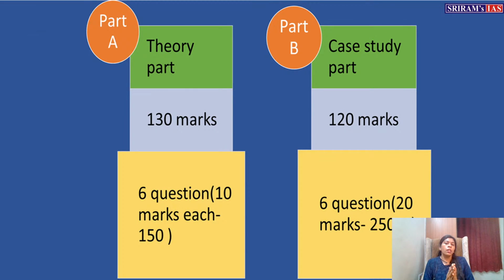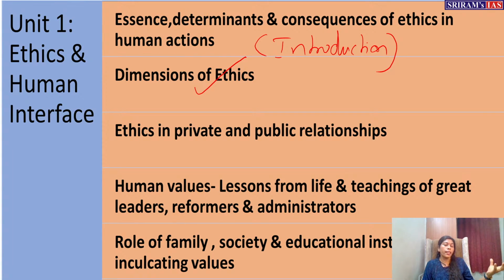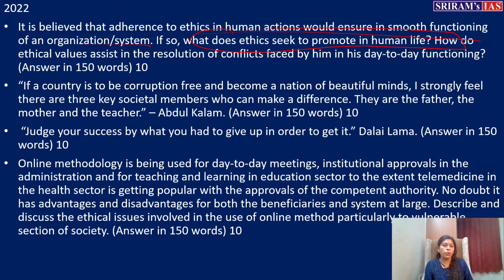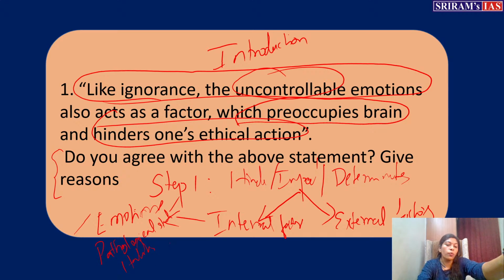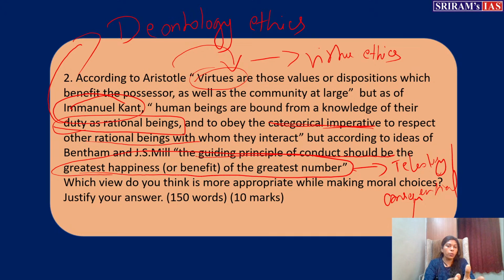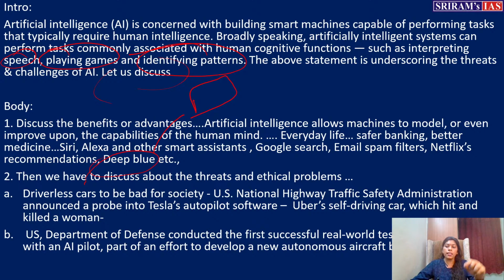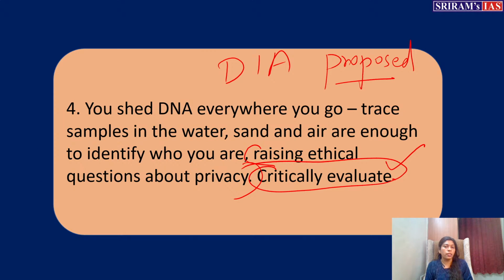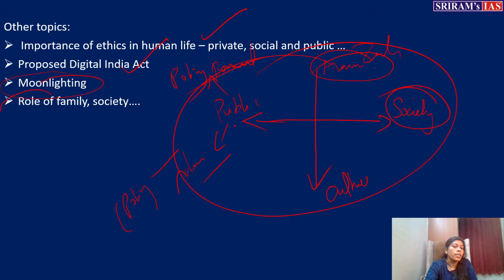Free Comprehensive Ethics Crash Course Theory + Case Studies | @sriramsiasofficial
To Explore all the batches of Sriram's IAS click on this
1. 📌📌Presenting you the first-ever batch of Sriram’s IAS on Unacademy.
Kickstart your UPSC CSE 2024 preparation with the Foundation batch of UPSC CSE 2024 by Sriram’s IAS.

Unlock the Secrets of Ethical Decision-Making! Join Our Free Comprehensive Ethics Crash Course Today! 💡📚

Enhance your ethical consciousness and decision-making skills with our comprehensive crash course. Dive into engaging theory sessions and thought-provoking case studies to broaden your understanding of ethical principles. Don't miss this opportunity to develop your ethical acumen for personal and professional growth. 🌟✨